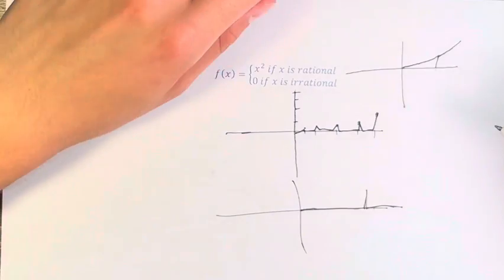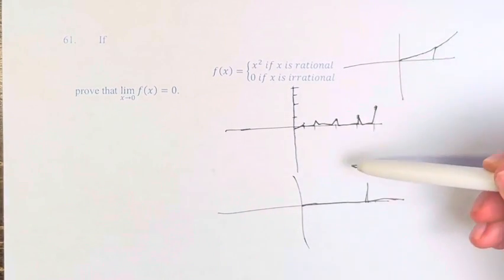61. If f(x)=(x^2 if x is rational {0 if x is irrational prove that lim(x→0)⁡f(x)=0.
61. If f(x)=(x^2  if x is rational
                   {0 if x is irrational

prove that lim(x→0)⁡f(x)=0.

Calculus: Early Transcendentals
Chapter 2: Limits and Derivatives
Section 2.3: Calculating Limits using the Limit Laws
Problem 61